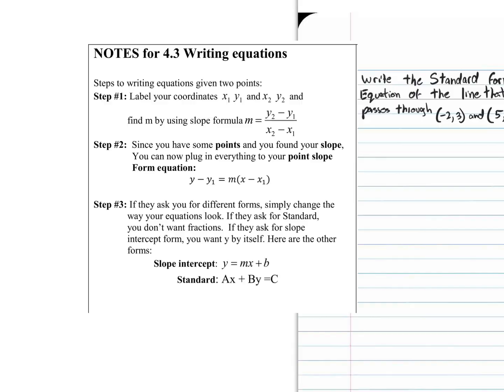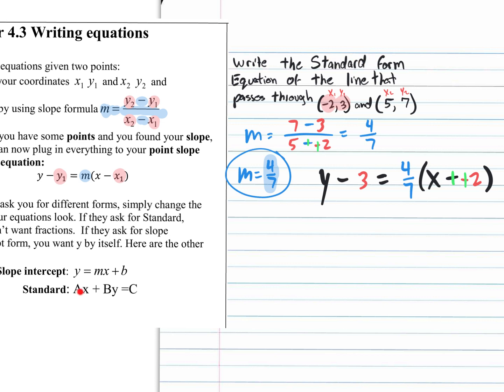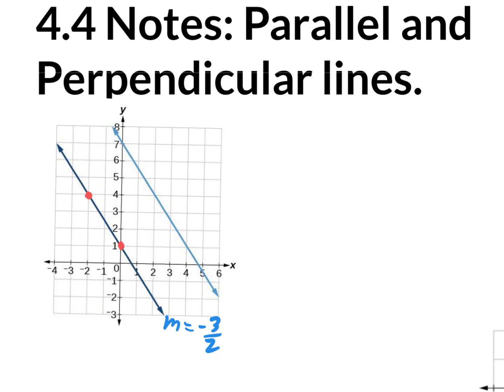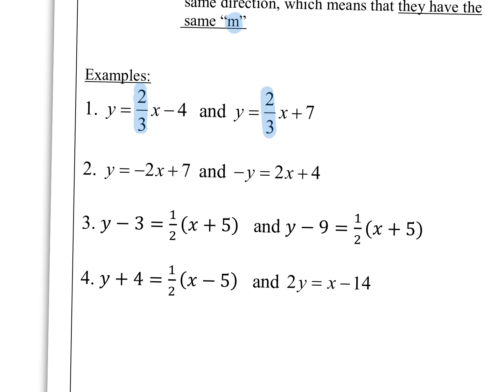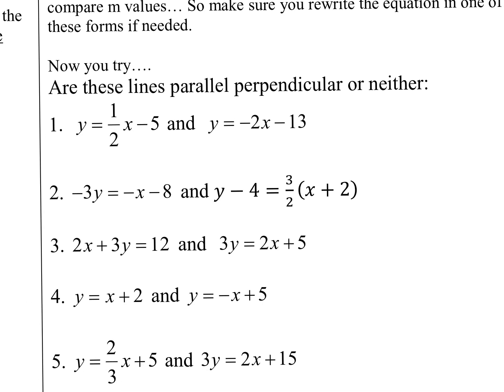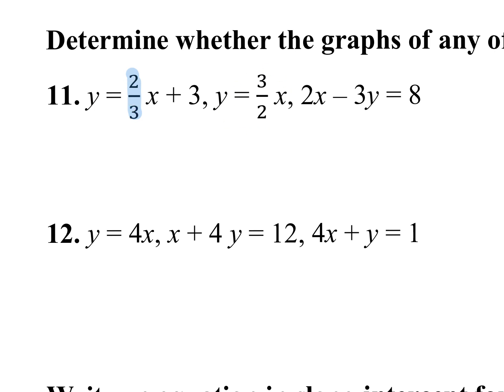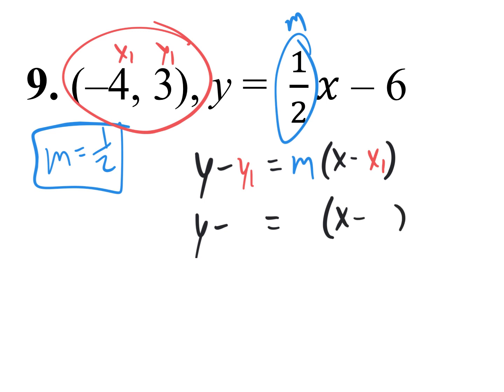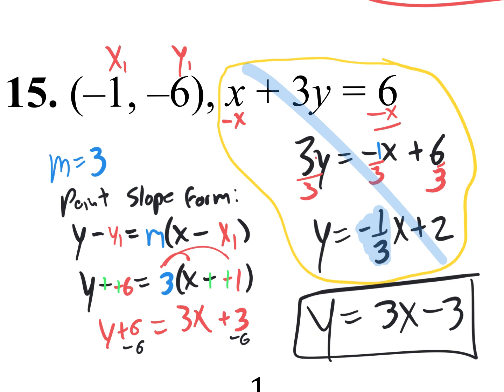4.4 writing equations with parallel & perpendicular lines p4